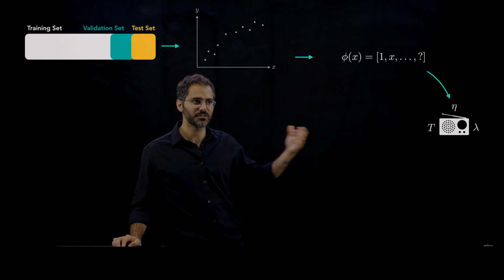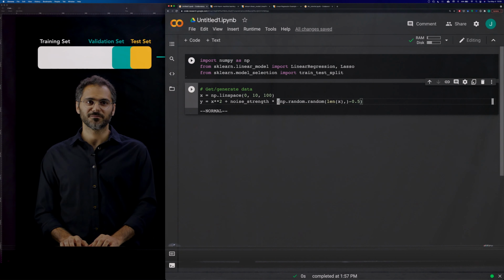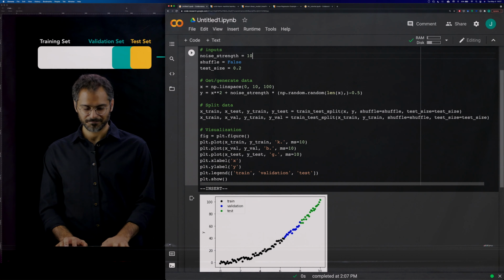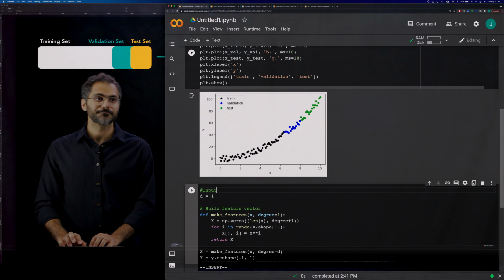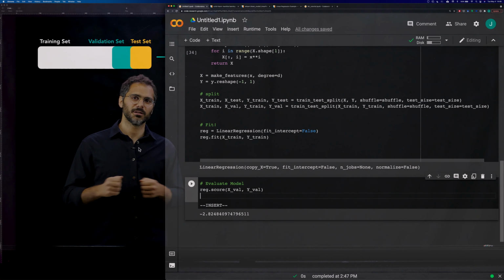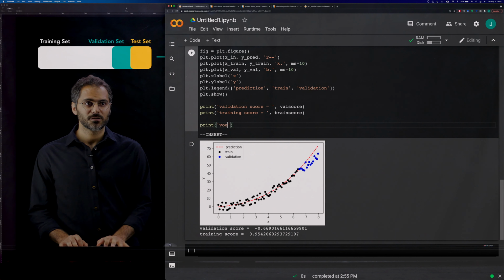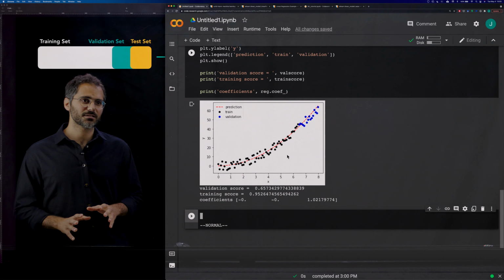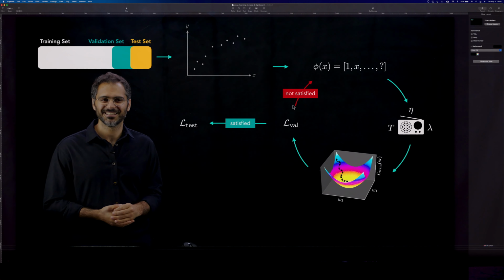Machine Learning with Python Sklearn - Live Coding Tutorial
This video introduces machine learning in Python using the scikit-learn library (a.k.a. sklearn). I solve a simple linear regression problem to address topics like feature selection, generalization, over- and under-fitting etc.